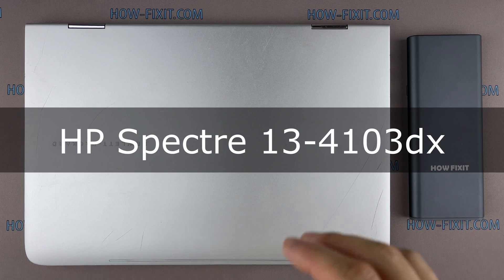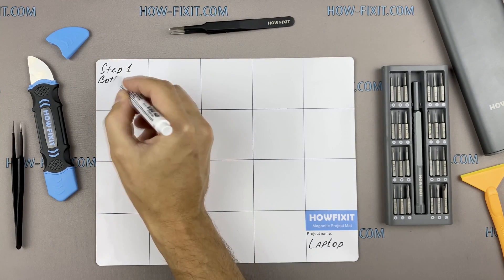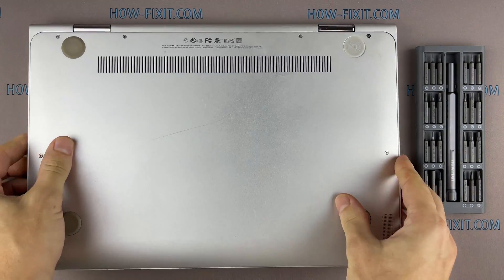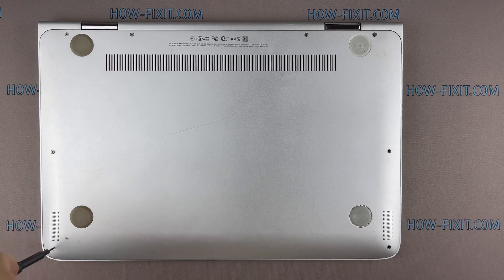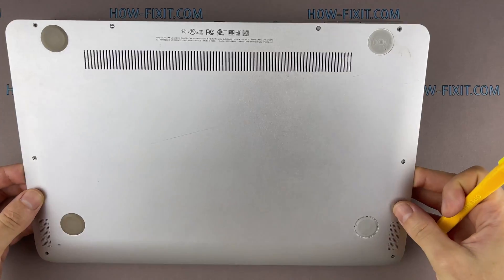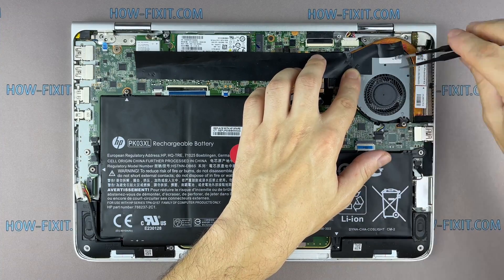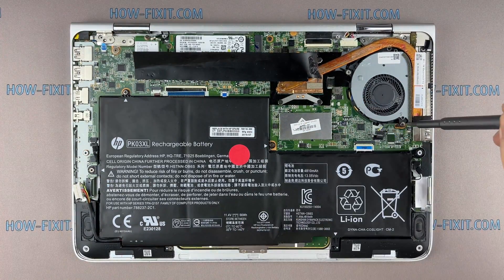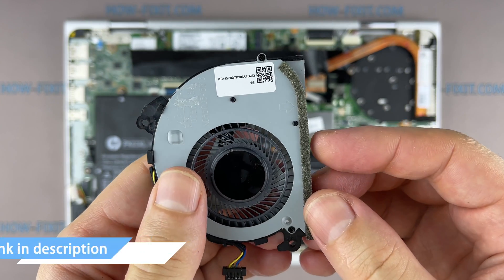HP Spectre x360 13-4000 Cooling Fan Replacement Guide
Use this repair tutorial to remove and replace the not-working fan on your HP Spectre 13-4103dx laptop to fix the fan noise or fan malfunction error.
Replacement fan

Replacement fan

💻 *DESCRIPTION*
Discover the ultimate solution to remove and replace the not working fan on your HP Spectre x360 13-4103dx laptop in today's HowFixit tutorial! Join me as I guide you through the step-by-step process of fan replacement to fix the fan noise or fan malfunction error.
HP Spectre x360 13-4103dx Fan Part Number: 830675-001, 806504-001.
This video guide applies to the following models of the HP Spectre x360 13 series: 13-4000, 13-4100, 13-4200, 13-4000nf, 13-4006tu, 13-4103dx, 13-4003dx.
If this HP Spectre x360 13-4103dx Laptop Cooling Fan Replacement Guide was helpful, don't forget to give it a thumbs up, subscribe to our channel for more tech tutorials, and hit the notification bell to stay updated on our latest content.

🛠️ *Video Content:*
1. Prepare tools
2. Disassemble the Laptop
3. Disconnect the Battery
4. Locate the Fan
5. Remove the Malfunctioning Fan
6. Cleaning and Maintenance
7. Install the Replacement Fan
8. Reassemble Laptop

- A: Check the description for a link to purchase a new fan for your HP Spectre x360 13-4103dx laptop, or you can find a compatible fan using Fan Part Number.